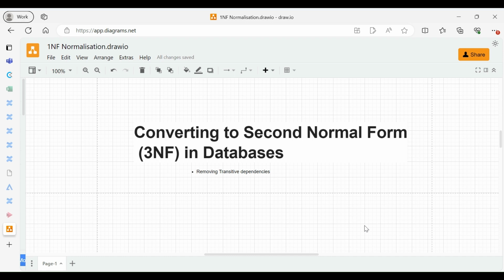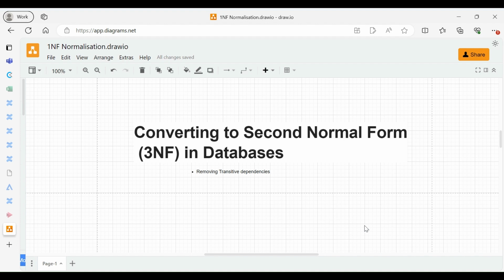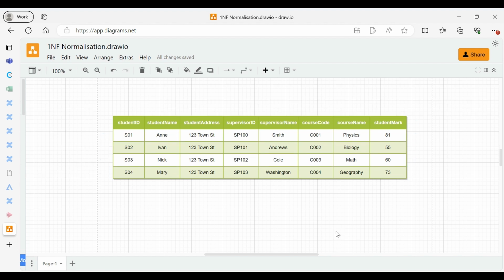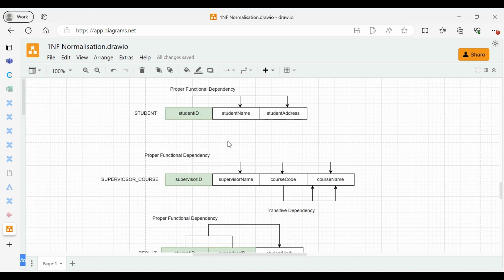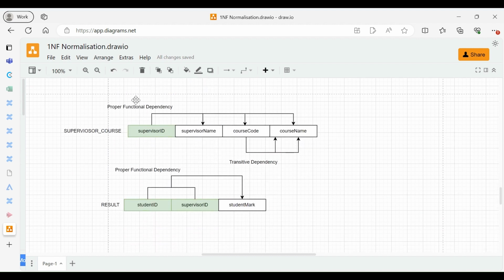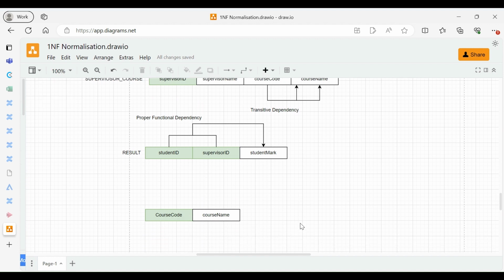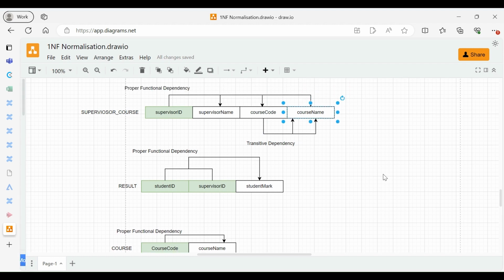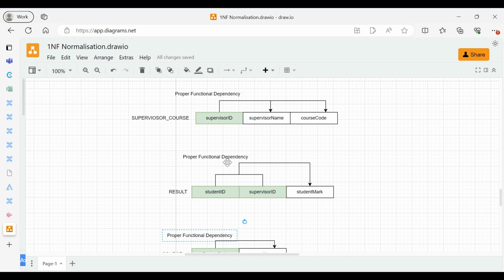Normalisation in Databases | Converting to 3NF Tutorial for Beginners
In this video, I show you how to convert to the Third Normal Form, which results in four tables, instead of 1. This way, we can edit, delete, and add more data to the other respective tables without introducing anomalies.